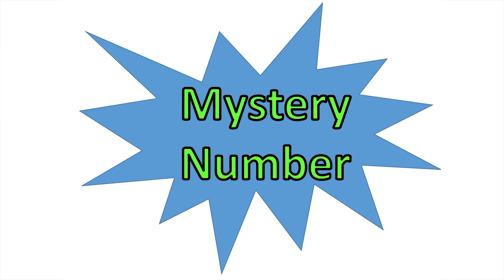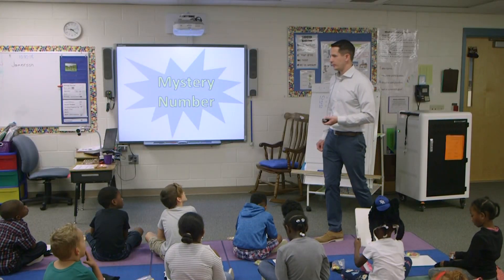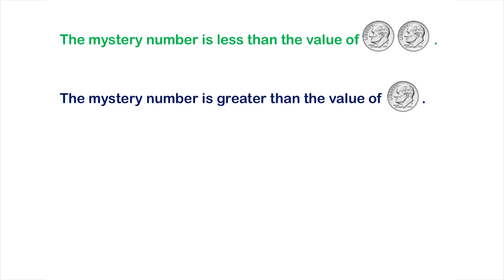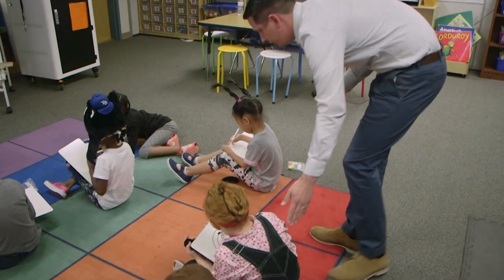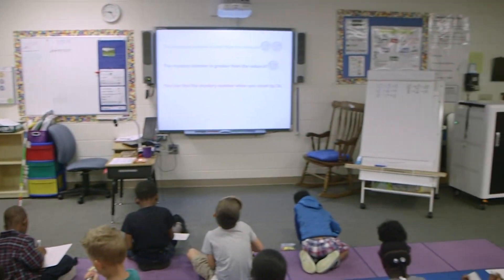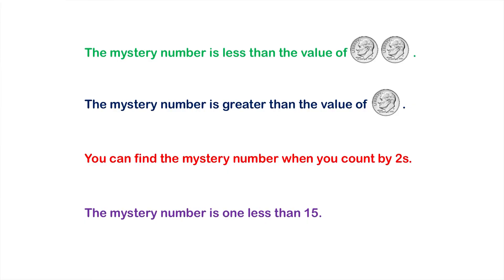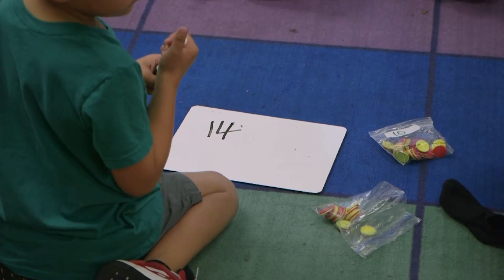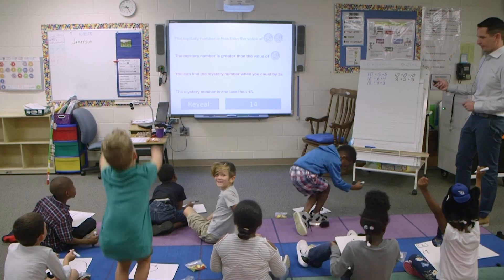Elementary Number Routines Mystery Number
Pinellas County Schools Elementary Math Number Routines. This exercise is Mystery Number